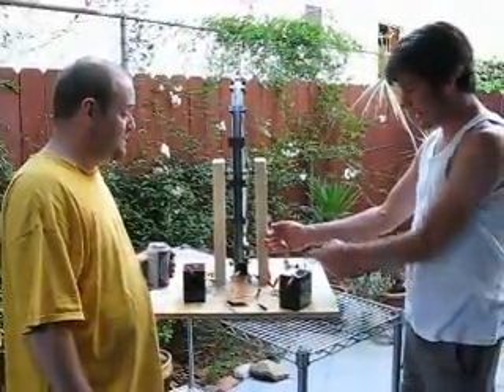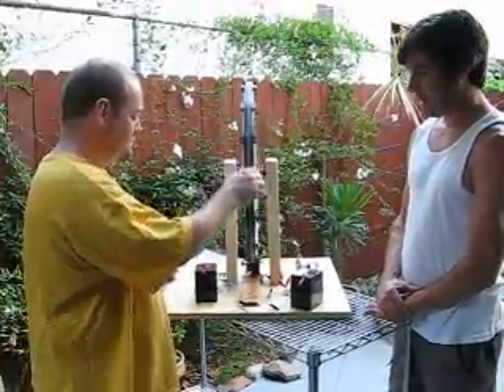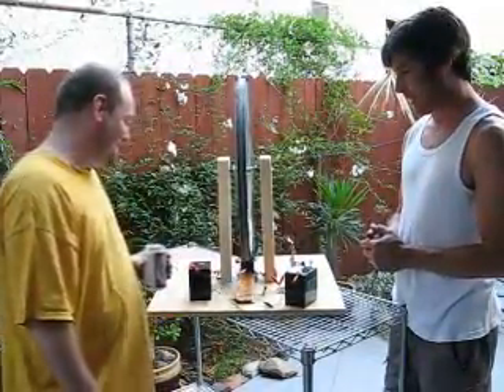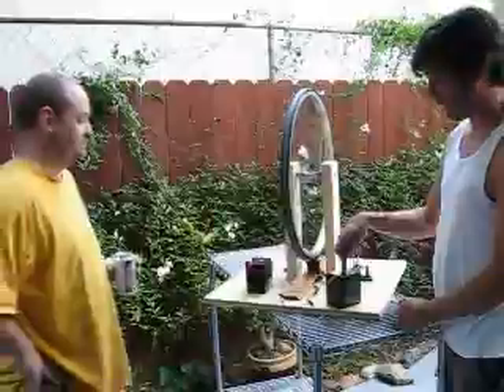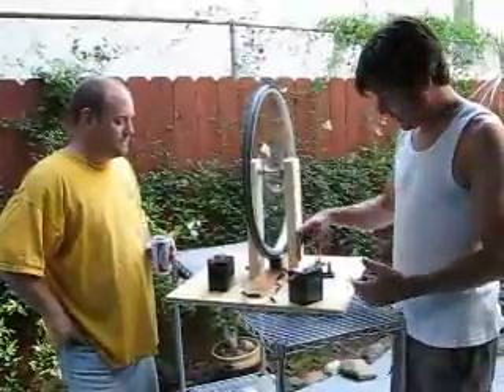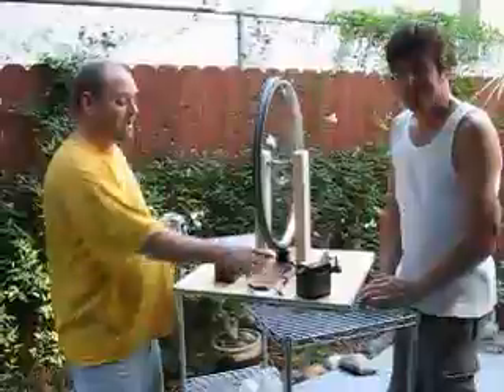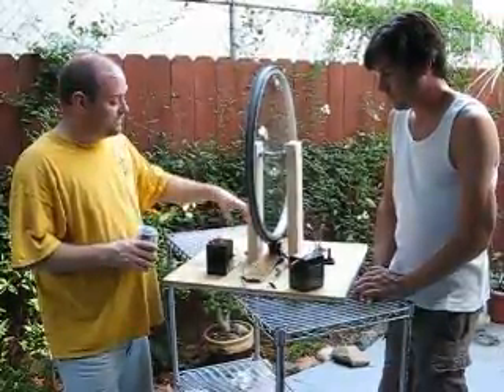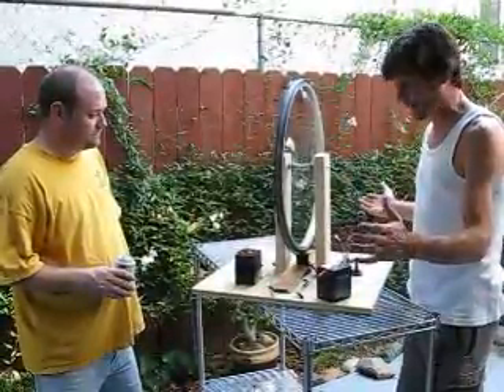Bedini Motor - Day after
We did a more detailed explanation of the Bedini machine that we created.  It was dark when we first got it working, so we took it outside and perhaps it gives you a better look at it.